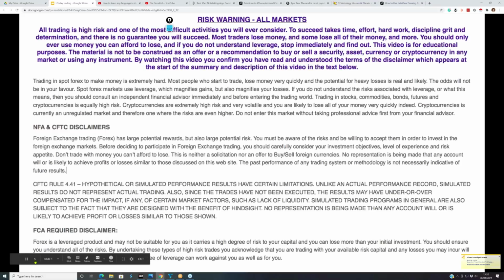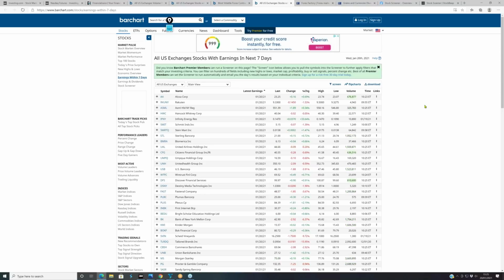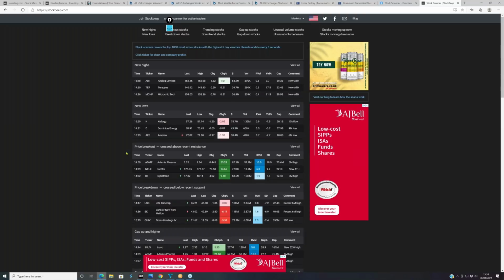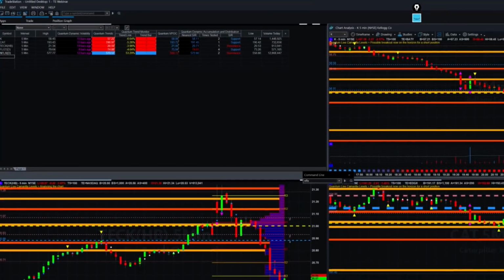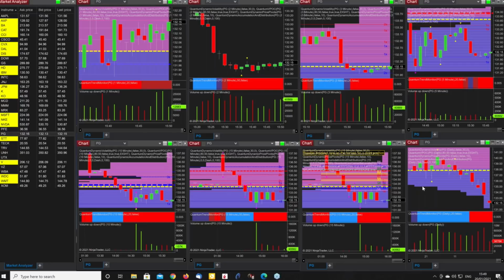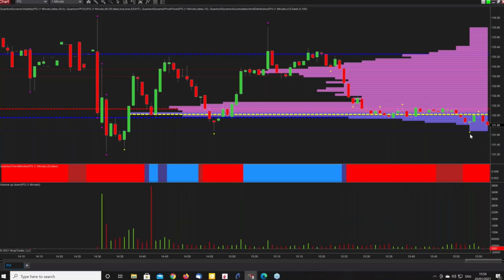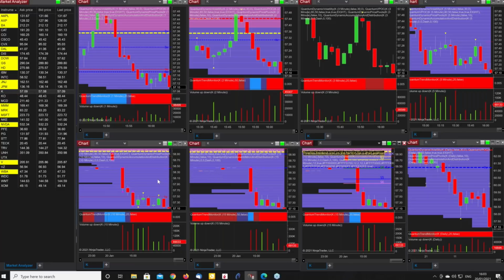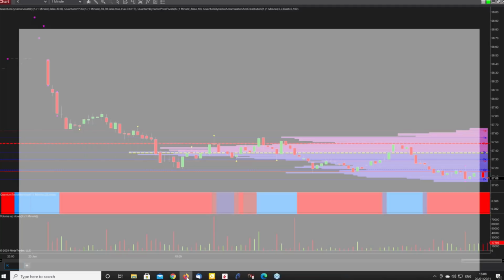Day trading stocks using Tradestation and the radarscreen application and volume price analysis